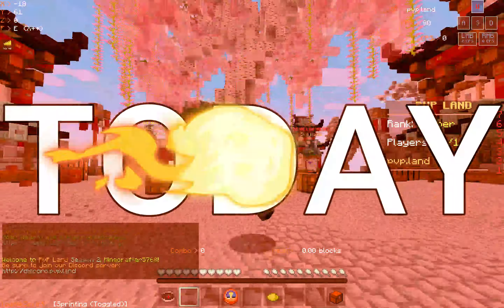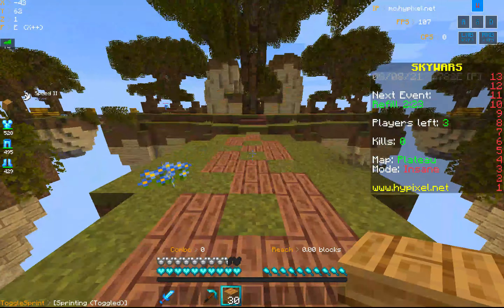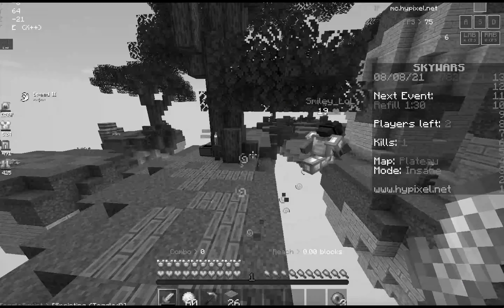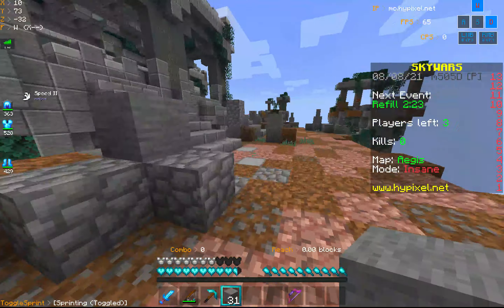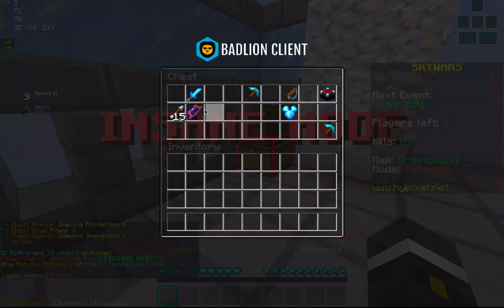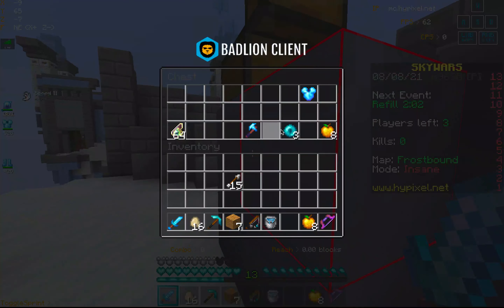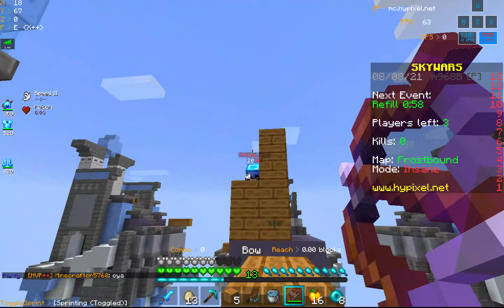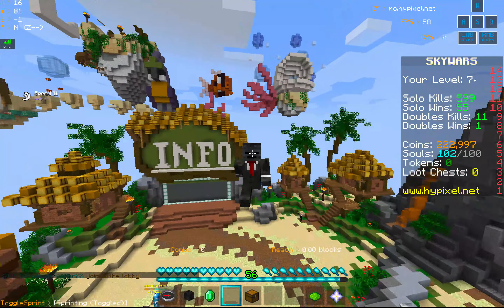My favourite pack of ALL TIME!!!!!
In this video, I changed to a new texture pack and it is great!